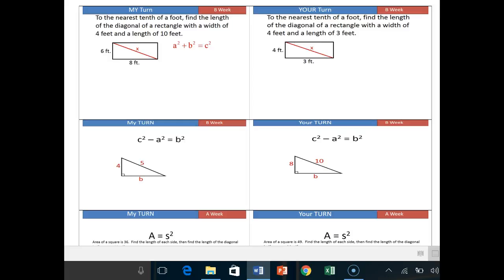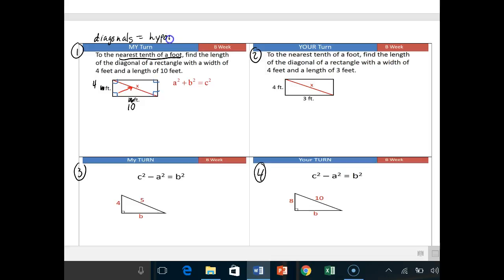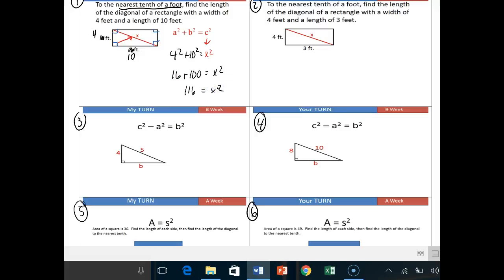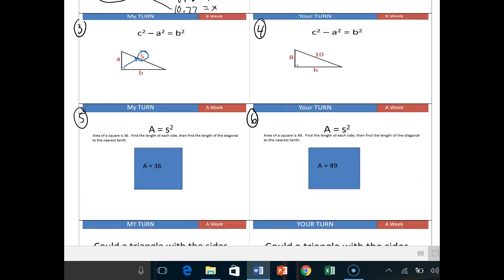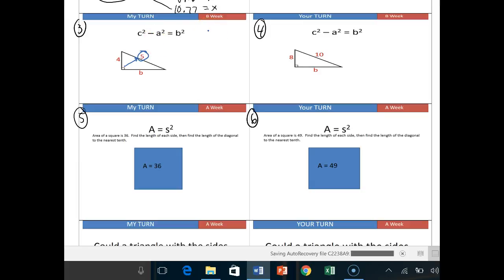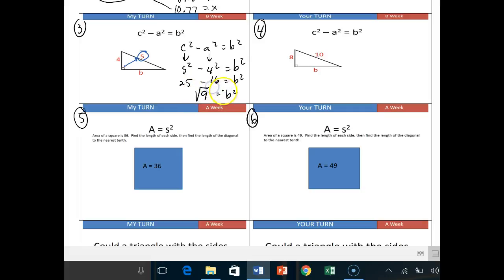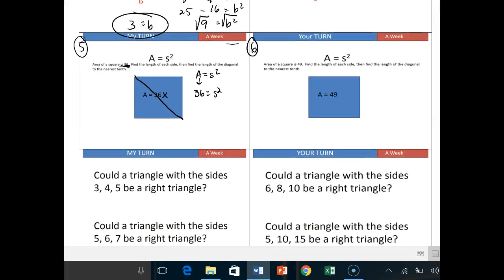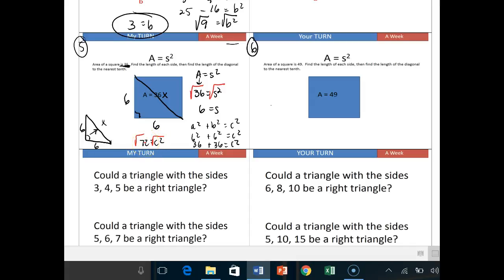Notes 8.1 Pt.2